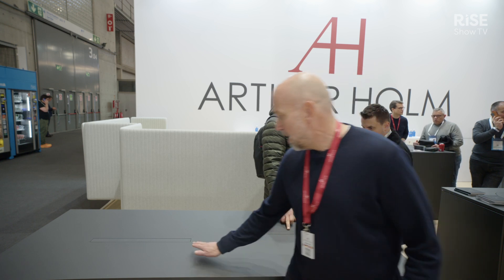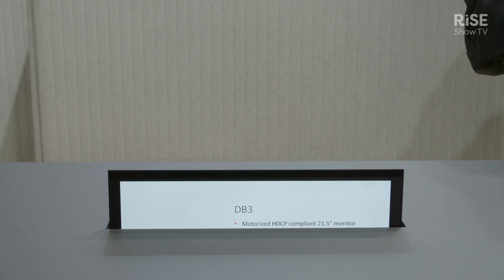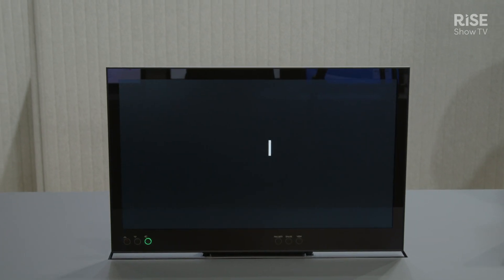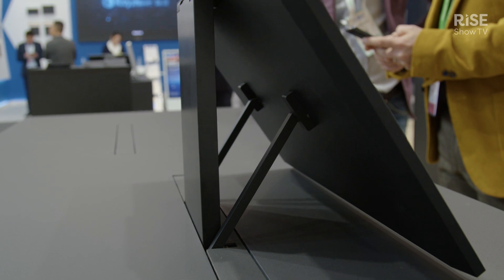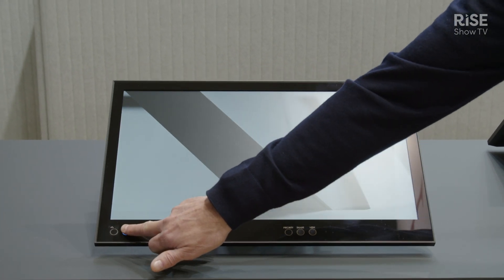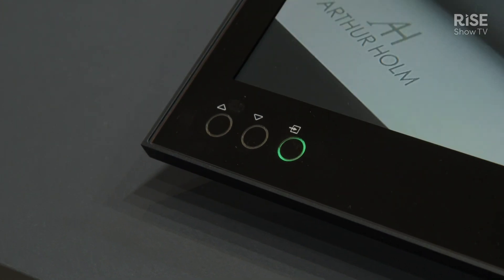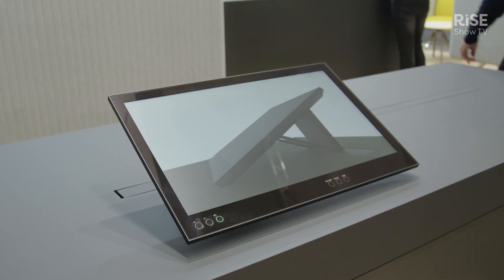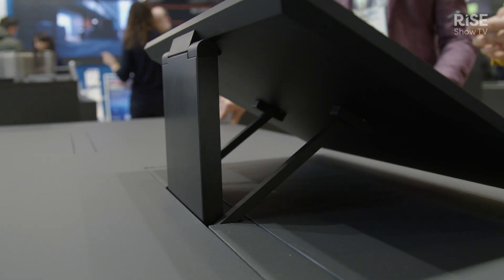The inclining DB3 motorized monitor | Arthur Holm product showcase | ISE 2024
Arthur Holm, represented by Henrick Holm, introduced their newest product the Arthur Holm DB3, a motorized monitor which can also be inclined, along with a simple interface for adjustments.